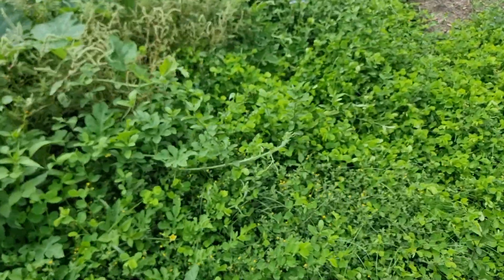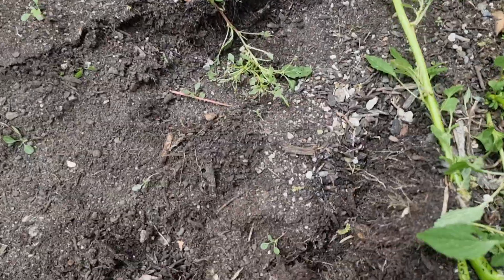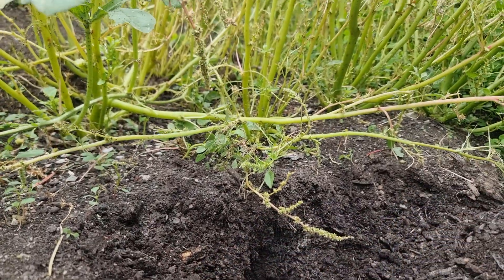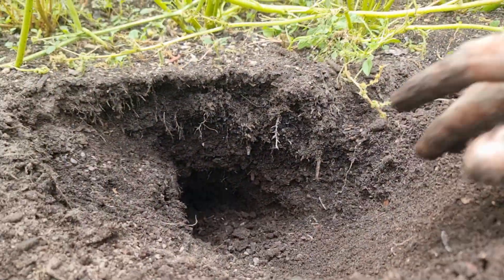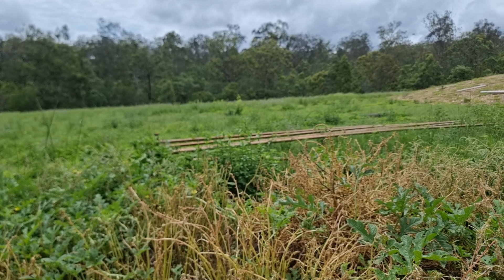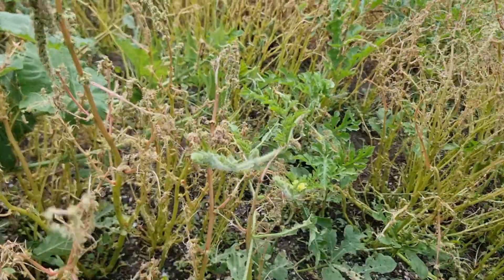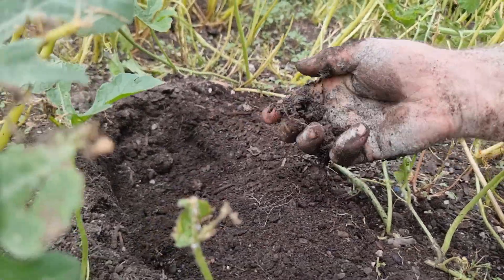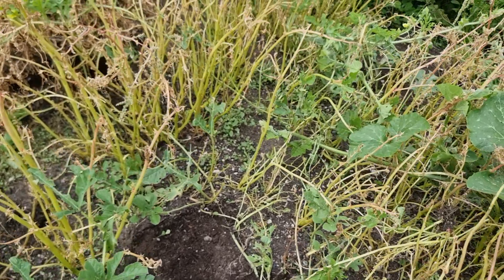New age worm farming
Bringing in the new age worm farming onsite solutions in Queensland Australia.
Worm farming Queensland has gained attention for its potential to address a range of soil-related issues, from erosion to nutrient deficiencies and salinity problems. At Earthlove Global, we are at the forefront of utilizing worm farming to solve these issues for properties that are engaged in broadacre cropping and arid farming. With over 10,000 hectares of land to cover, our onsite operations aim to provide sustainable and effective solutions for each and every growing industry.

Erosion, one of the most pressing concerns for agricultural lands, can be effectively managed through worm farming. By introducing worms into the soil, we can enhance soil structure and stability, reducing the risk of erosion caused by wind and water. The burrowing activity of worms also helps to aerate the soil, preventing compaction and improving its ability to retain moisture. This is particularly important for arid farming, where water scarcity is a significant challenge.

Moreover, worm farming Queensland Australia can help address soil nutrient deficiencies. Worms play a vital role in decomposing organic matter and releasing essential nutrients such as nitrogen, phosphorus, and potassium back into the soil. This natural nutrient cycling process can greatly improve soil fertility and support healthy plant growth without the need for synthetic fertilizers.

In addition, soil salinity and salt issues can be effectively managed through worm farming. By improving soil structure and increasing microbial activity, worms can help to leach excess salts from the soil and restore its balance. This is particularly beneficial for properties facing salinity challenges, as it can help to reclaim land that has been rendered unproductive due to excessive salt accumulation.

Furthermore, worm farming can also address soil acidification issues. The organic matter processed by worms helps to buffer soil pH, preventing it from becoming too acidic. This can be particularly beneficial for broadacre cropping, where maintaining optimal soil pH is crucial for maximizing yields and crop quality.

At Earthlove Global, we are committed to spreading the benefits of worm farming across Australia and beyond. Our onsite operations and mentoring programs are geared towards empowering farmers to adopt sustainable practices that not only improve their land's health but also contribute to a more resilient and productive agricultural sector, Bringing in the new age worm farm.

In conclusion, Queensland Australia worm farming holds immense potential for fixing a range of soil-related issues, from erosion to nutrient deficiencies, salinity, and acidification. By harnessing the power of worms, we can create healthier, more resilient soils that support sustainable and productive agriculture. At Earthlove Global, we are proud to be at the forefront of this movement, and we invite farmers and stakeholders to join us in this transformative journey. Check out our worm farming videos to learn more about how we are making a positive impact on agricultural lands worldwide.

Contact Earthlove Global worm farming solutions today to get your land thriving now.